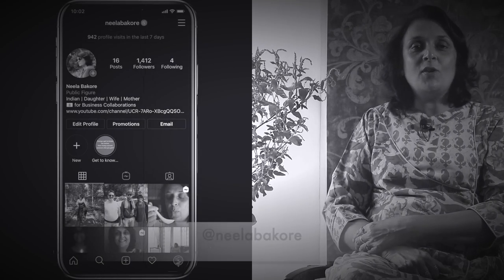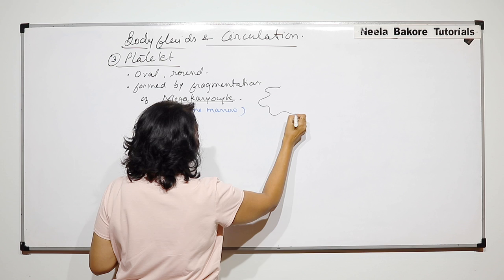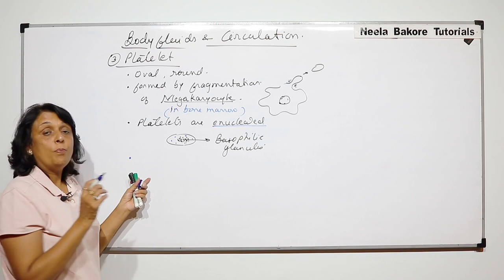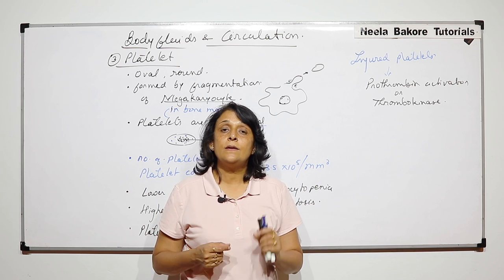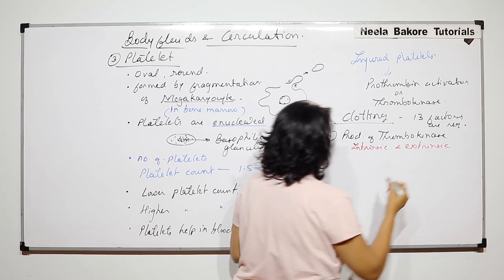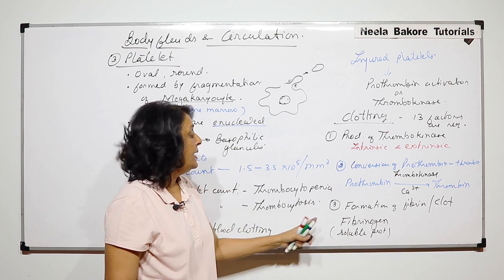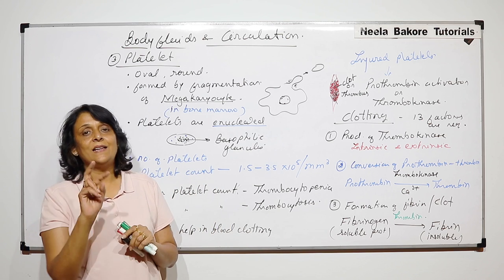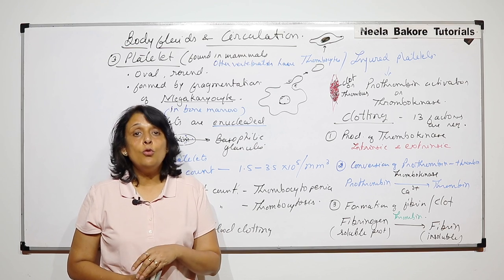Body Fluids and Circulation (Bilingual) | NEET | Platelets & Blood Clotting | Neela Bakore Tutorials